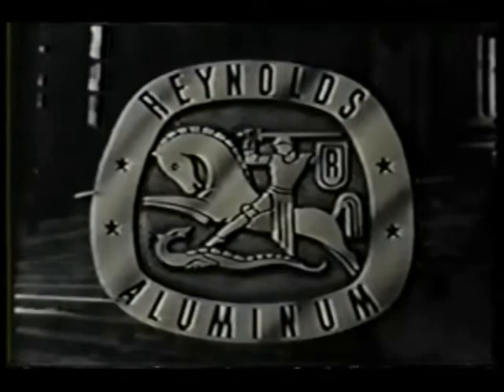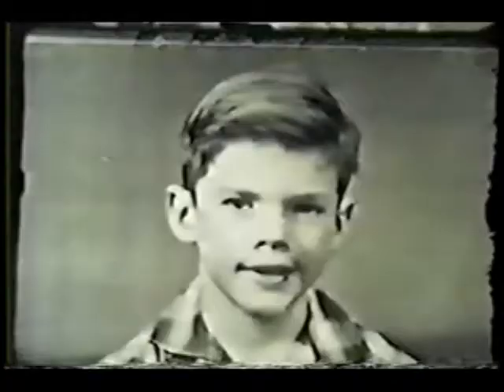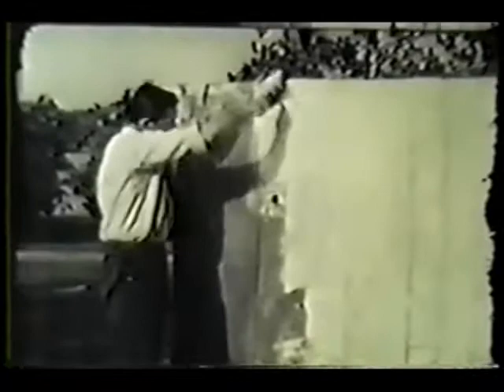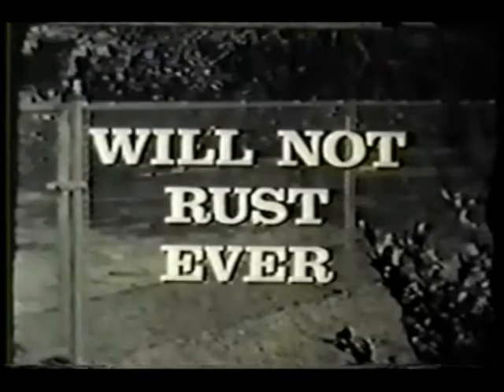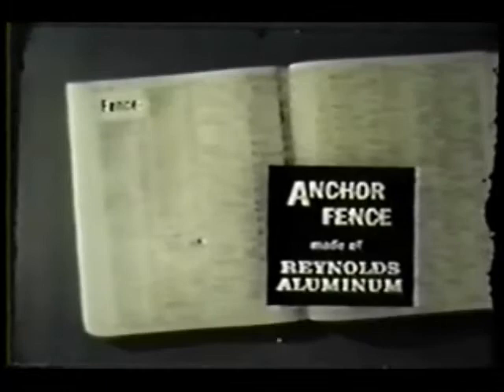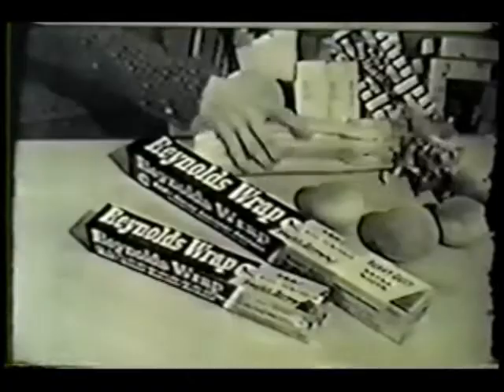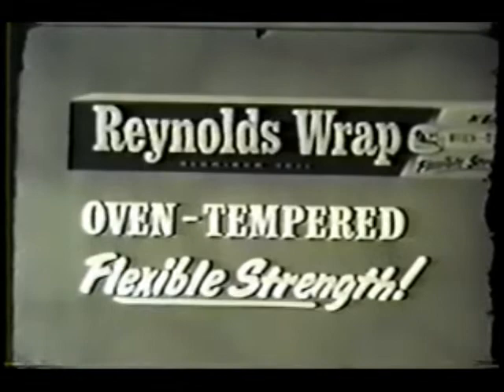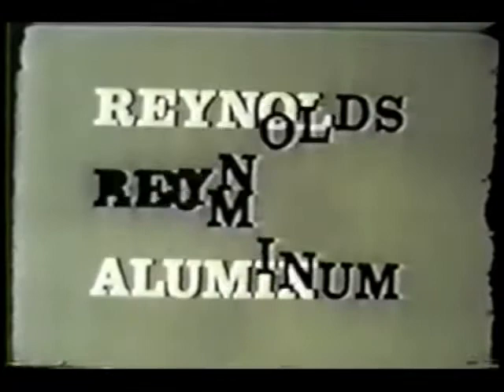May 12, 1961 commercials with Harrigan and Son closing credits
Taken from Harrigan and Son.

2. Reynolds Aluminum
3. Anchor Fence
4. Reynolds Wrap